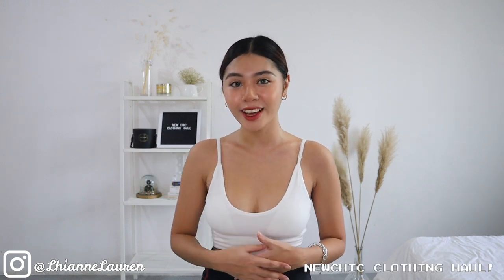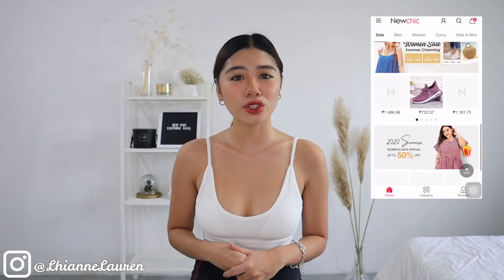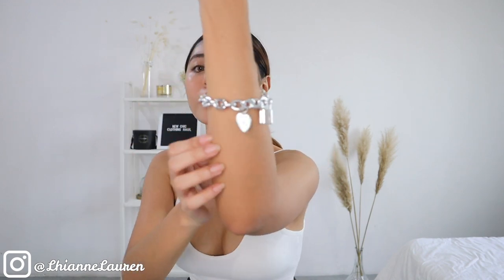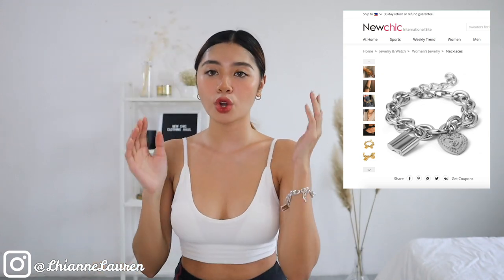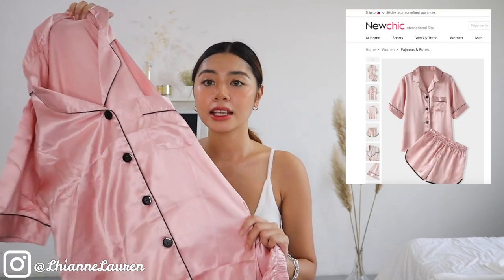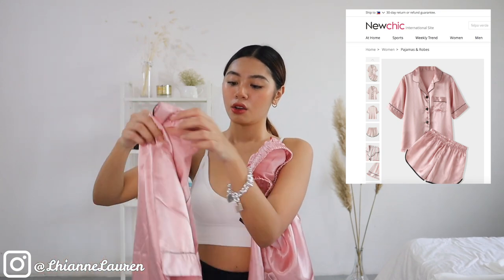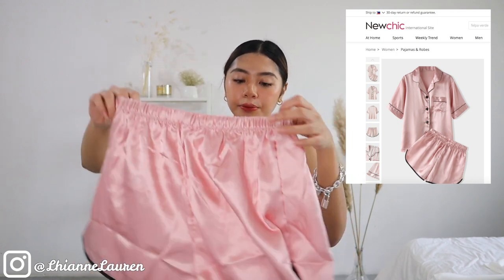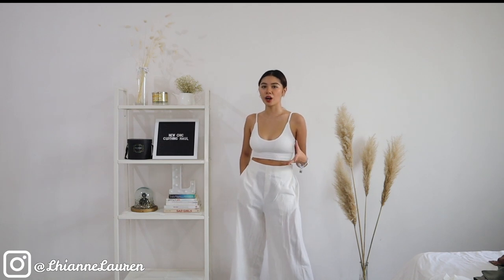NEWCHIC HUGE CLOTHING HAUL! by Lhianne Lauren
- Cash On Delivery to Philippines.

I'll be giving away all the shades and the announcement of winners is on June 29, 2020 via my IG story!

2. FOLLOW
3. LIKE this video
4. SHARE & TAG 2 of your friends na gusto niyo bigyan with the hashtag

GOODLUCK! I love you all!

PRIVATE GROUP CHAT WITH ME? Join the fun and be part of FamiLHIANNES! Message Shai Castro or Familhianne IG account to join!

6 WAYS ON HOW TO USE ALOE GEL SUPPLEMENTS I TAKE TO LOSE WEIGHT& ACHIEVE HEALTHY GLOWING SKIN;

* If you have any comments or suggestions please let me know :)